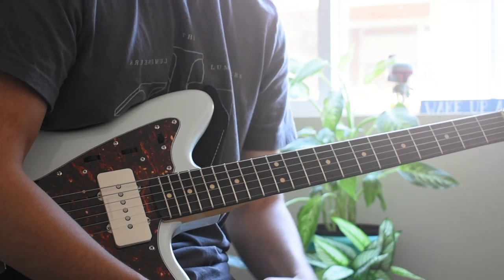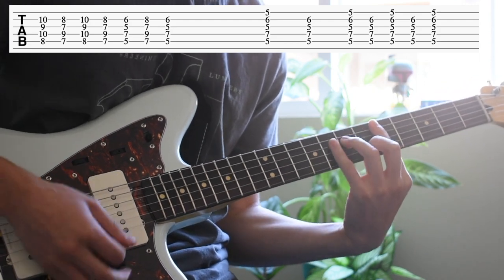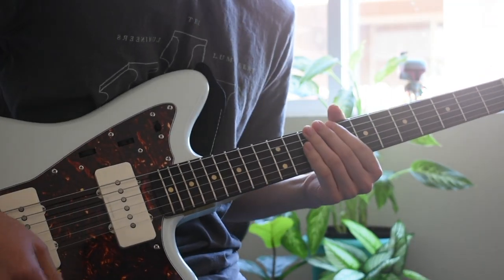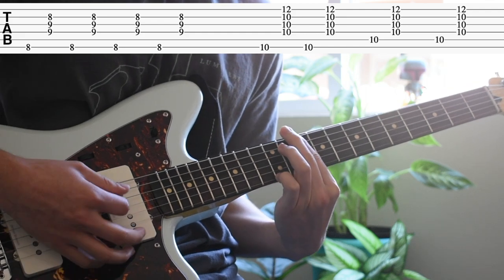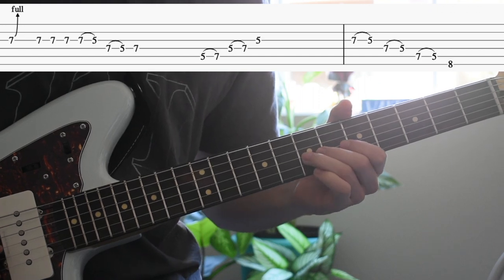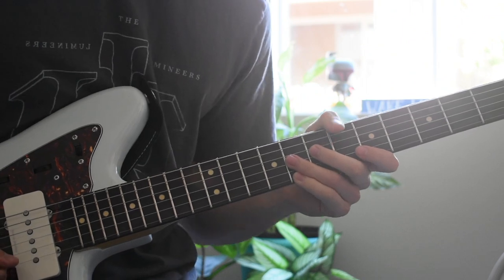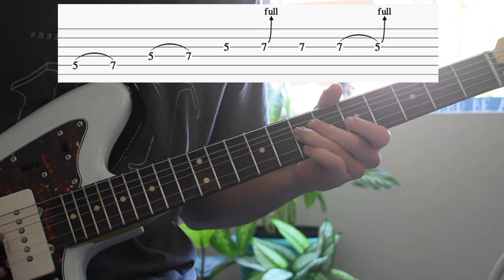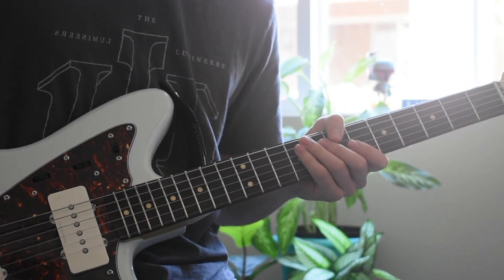How to Play Omar Apollo - Ugotme | Guitar Lesson w/ TABs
Omar Apollo's Ugotme is our fresh guitar tutorial for you to learn now! This isn't the easiest song to learn so take it at your own pace and keep rewinding if you need to!